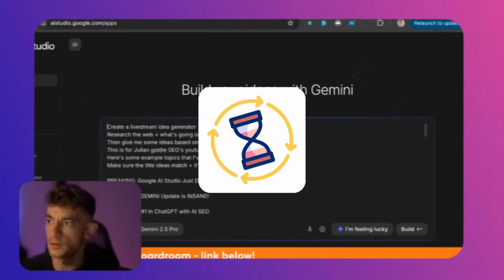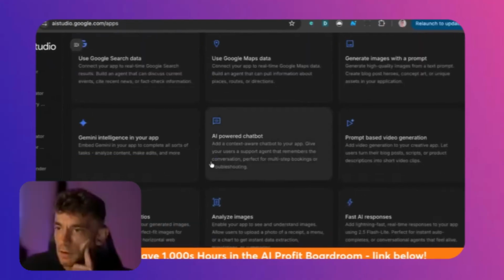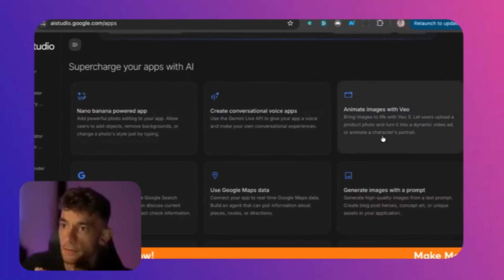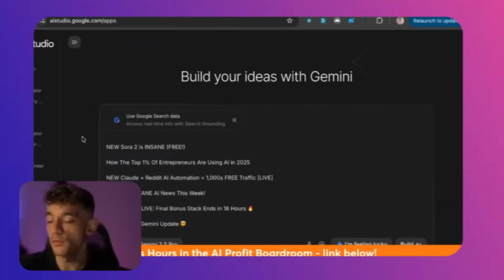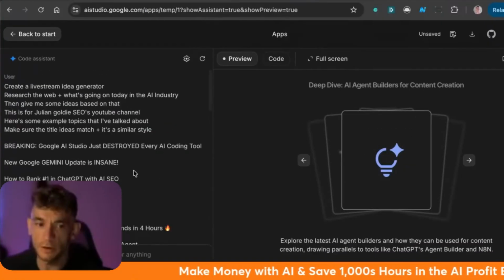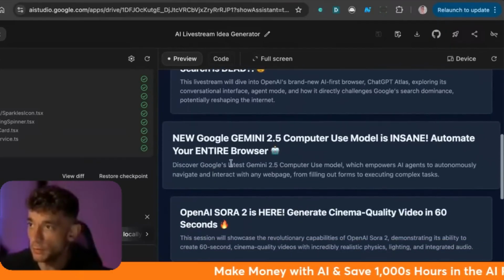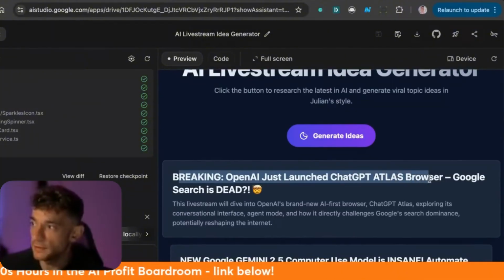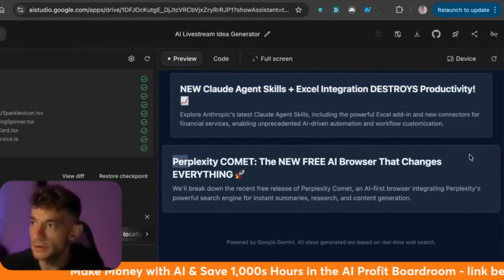How to Find Viral YouTube Ideas Using NEW AI Studio (FREE Training!)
Discover the latest in AI technology and automation! In this video, we explore How to Find Viral YouTube Ideas Using NEW AI Studio (FREE Training!).

⏱️ TIMESTAMPS:
0:00 - want to be consistent. So we're
1:03 - like 60 to 180 seconds to
2:03 - here, it says click the button